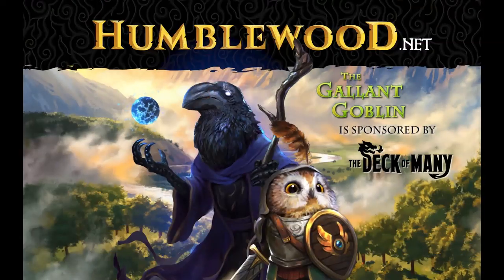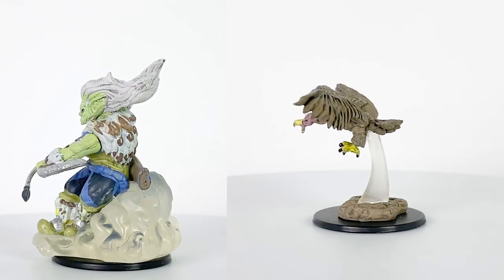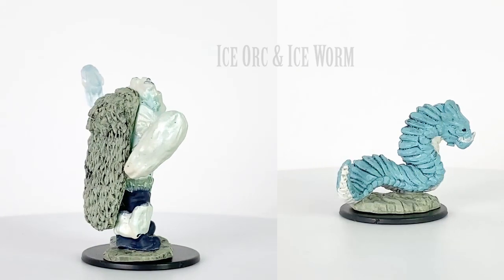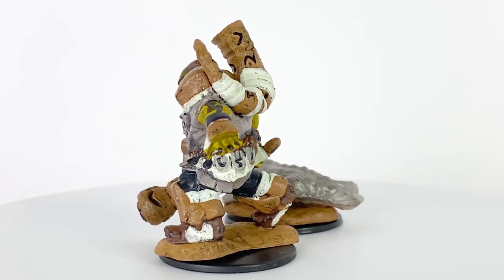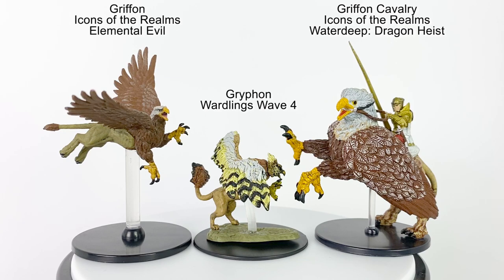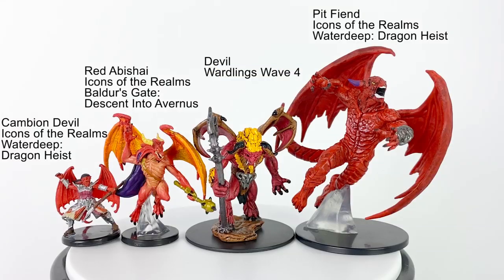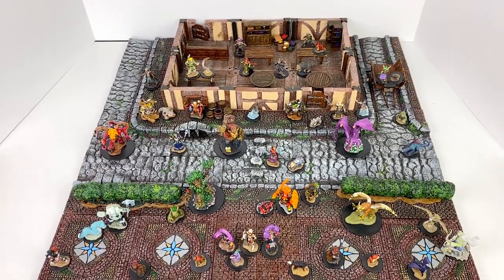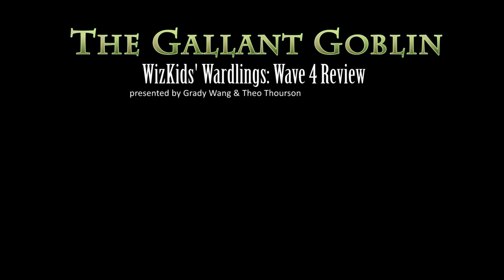Wardlings Wave 4 - WizKids Prepainted Miniatures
Review of Wardlings Wave 4 prepainted miniatures from WizKids. Click "Show More" for timestamps, corrections, and other links.

0:05 Introduction
0:11 Packaging
0:23 Lineup of all figures in the wave for scale
1:01 Wind Orc & Vulture
     2:02 Vulture size comparisons with other minis
2:09 Fire Orc & Fire Centipede
     2:51 Wave 4 pet minis compared with Fire Snake mini
2:56 Ice Orc & Ice Worm
3:52 Mud Orc & Mud Puppy
4:39 Orc
     5:14 Size comparisons
5:24 Gryphon
     6:02 Size comparisons
6:13 Dragon
     6:37 Size comparisons
7:02 Devil
     7:34 Size comparisons
7:45 Conclusions and all figures from this wave on a Dwarven Forge battle map setup
with Wardlings from previous waves
8:08 Figures from all four waves on a Dwarven Forge battle map
9:36 Additional information from our sponsor about Humblewood, the upcoming D&D 5e campaign setting featuring birdfolk and other woodland animals as playable races with a campaign setting PDF available now and the physical product releasing Nov. 2019